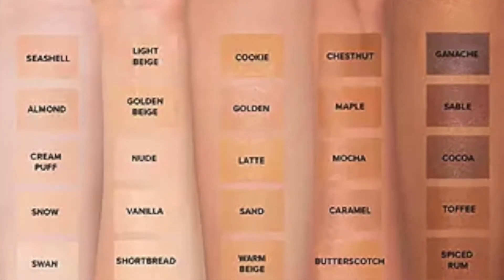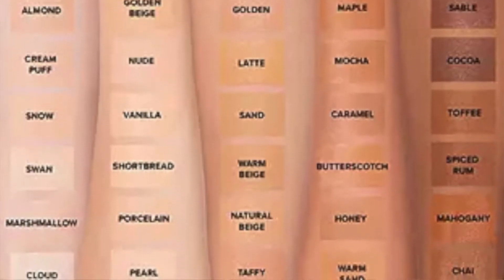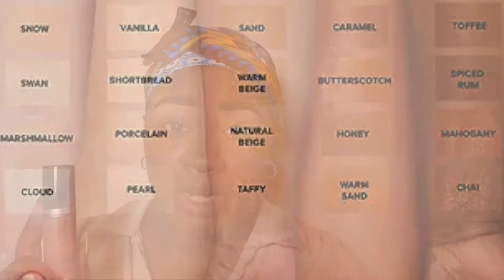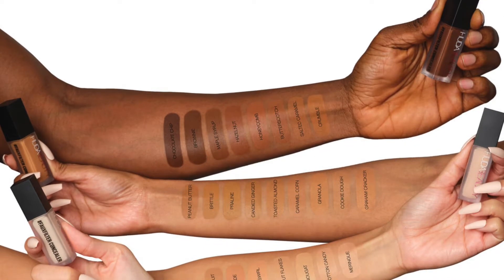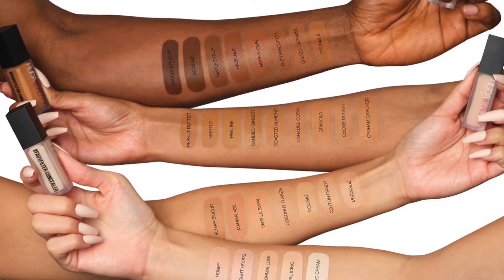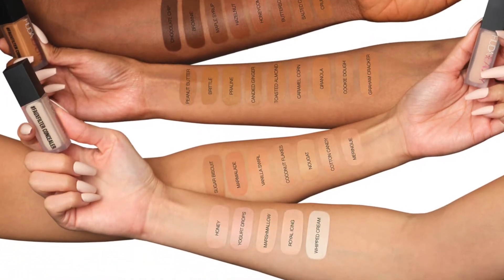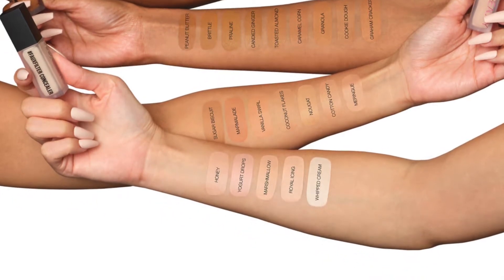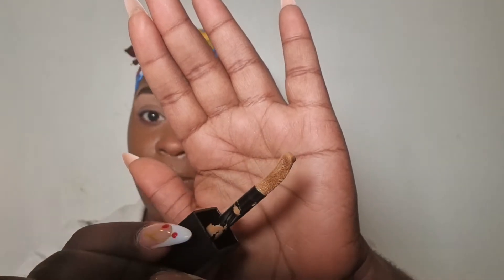HUDA BEAUTY LUMINOUS MATTE CONCEALER |COMPARED TO | TOO FACED BORN THIS WAY CONCEALER ON DARK SKIN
Hey Dolls , I do hope you enjoy this video of me comparing the new Huda beauty luminous matte concealer compared to the too faced born this way. this idea was brought to you by a lovely subscriber named Abisola. Thank you.xx